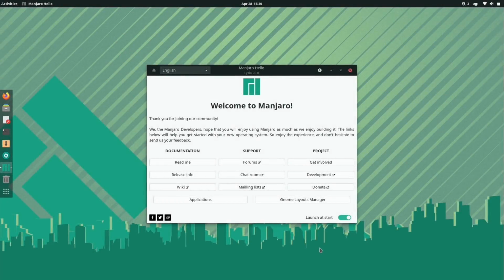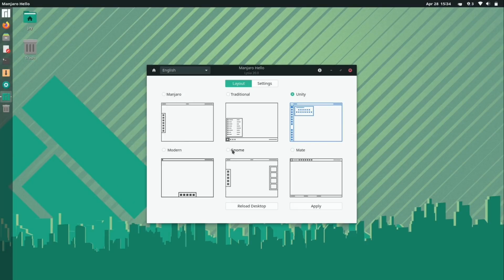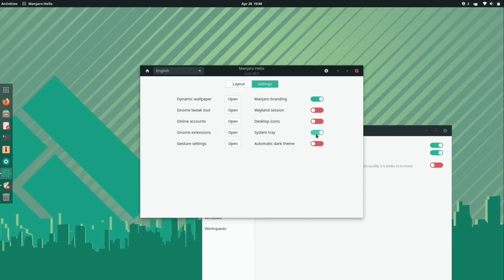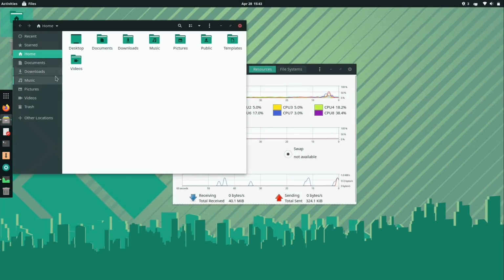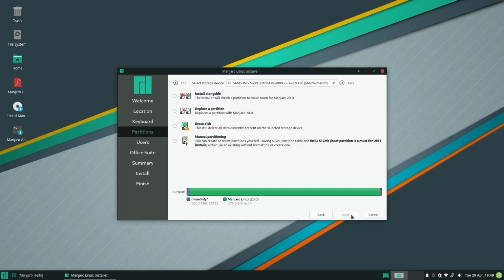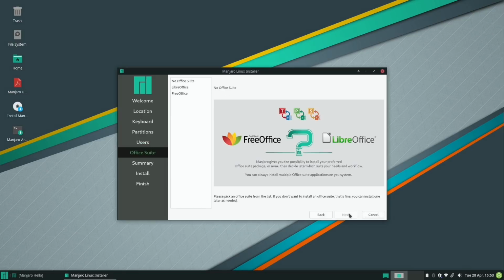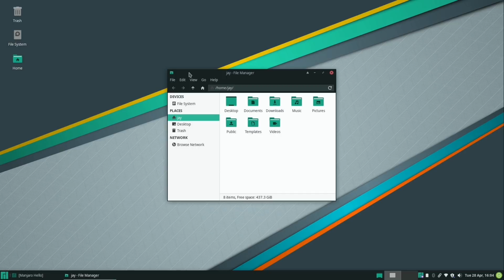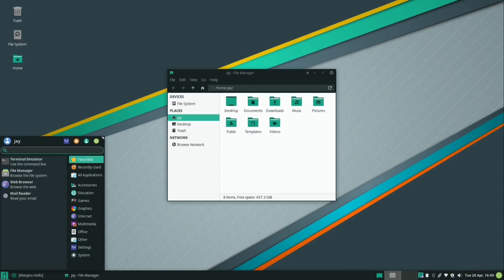Checking out Manjaro 20 GNOME and Xfce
Manjaro 20 was released recently, and I decided to review both the GNOME and Xfce editions in this video. Not a ton of changes this time around, but this review captures some of my thoughts on Manjaro at this point in the project.